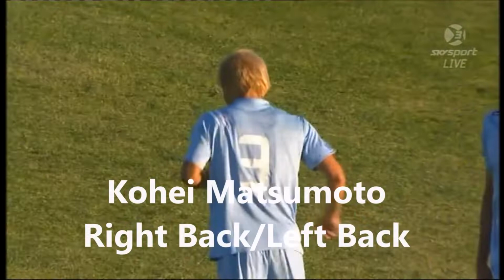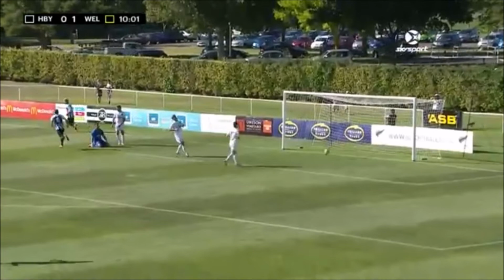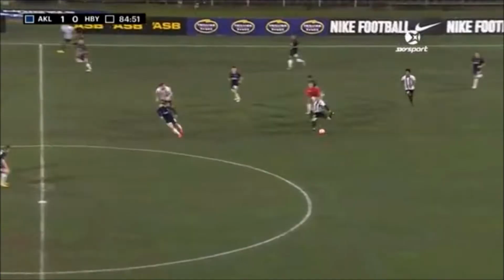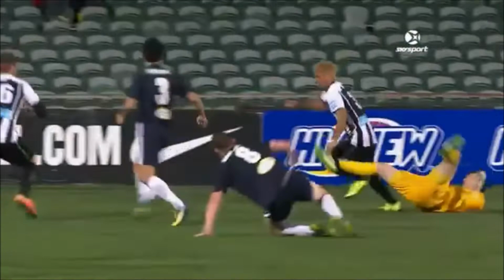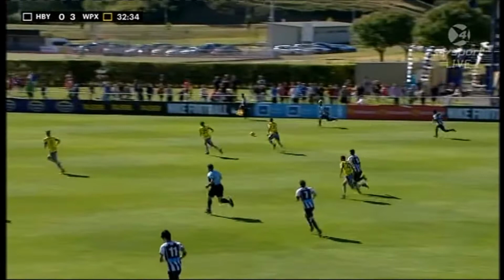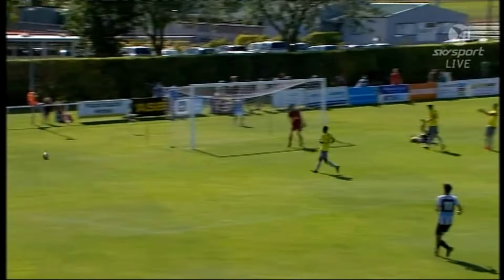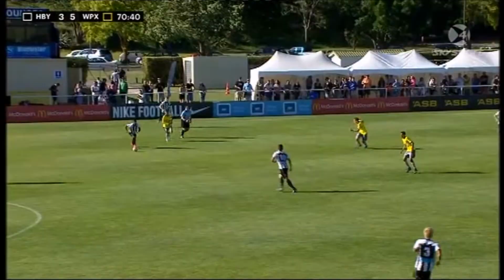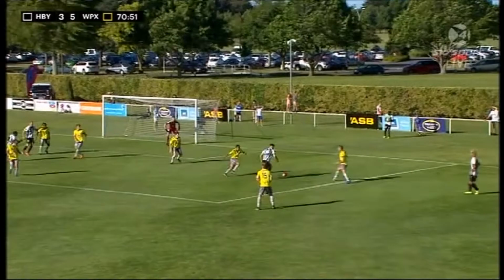KOHEI MATSUMOTO HIGHLIGHT